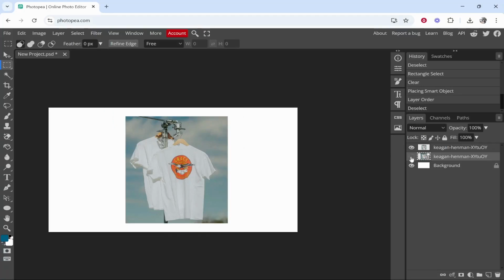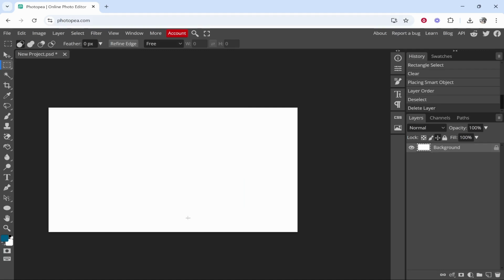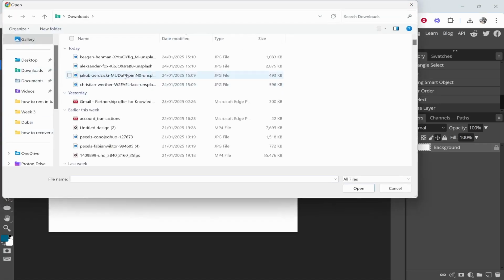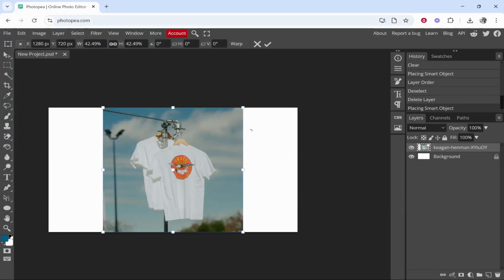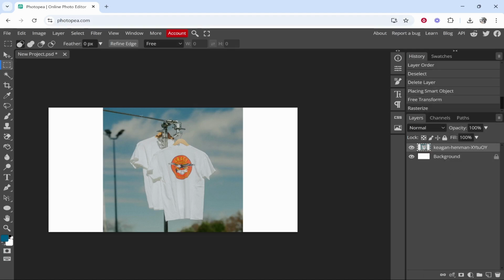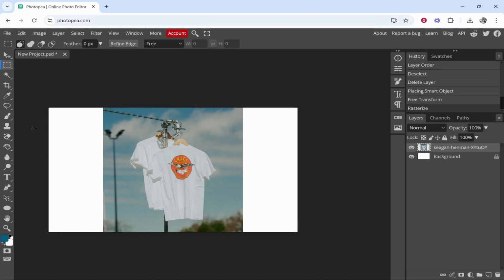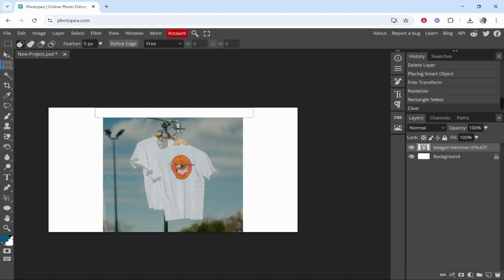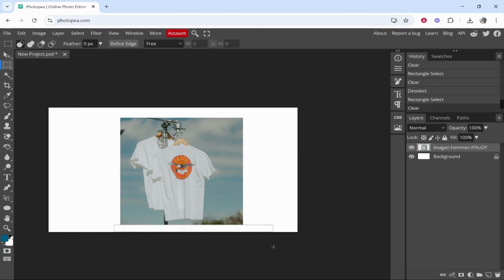How To Crop an Image in Photopea (Step By Step)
In this video, I show you how to crop an image in Photopea. Did this video help? Thanks!